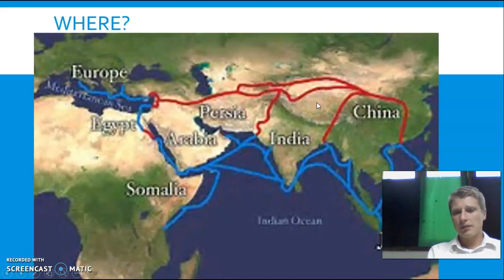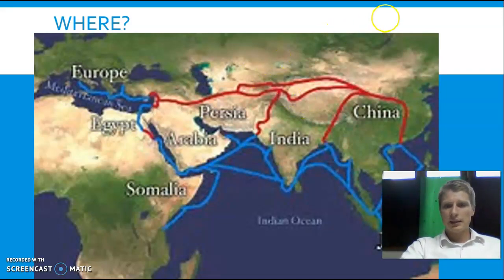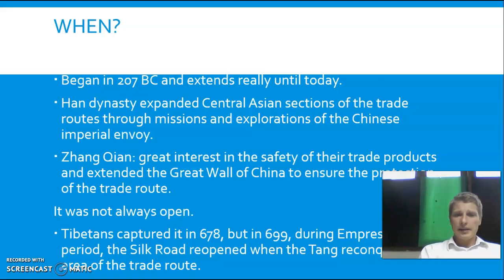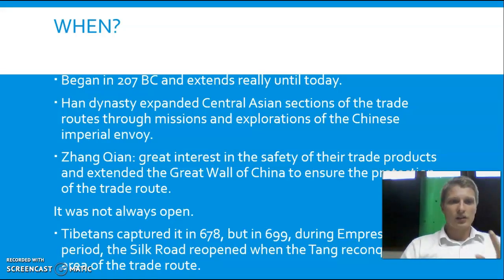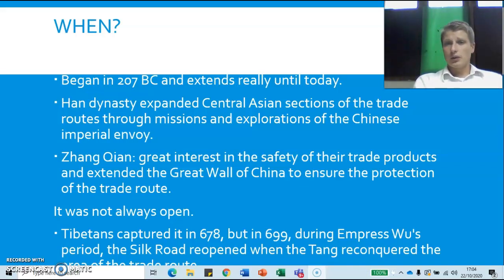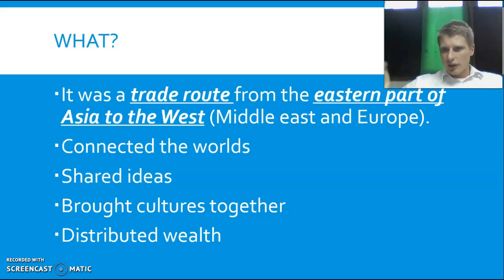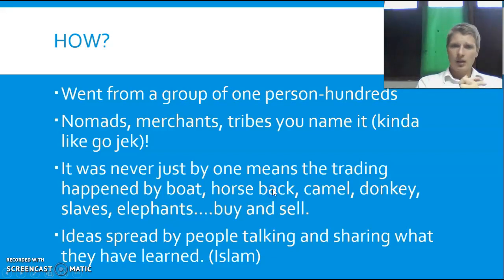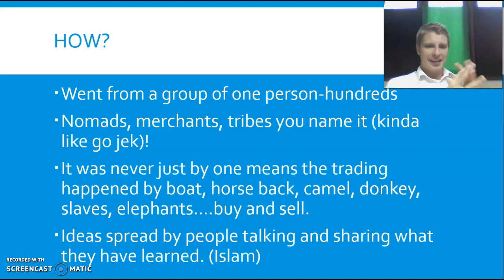Grade 6 IS - The Silk Road - Ancient China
A quick introduction to the silk road.